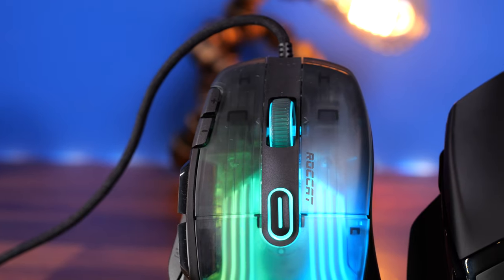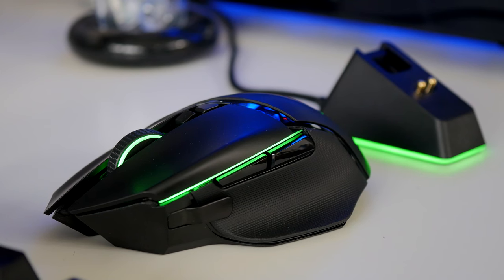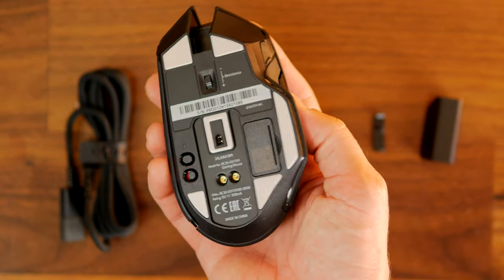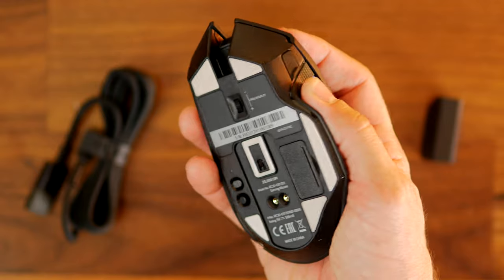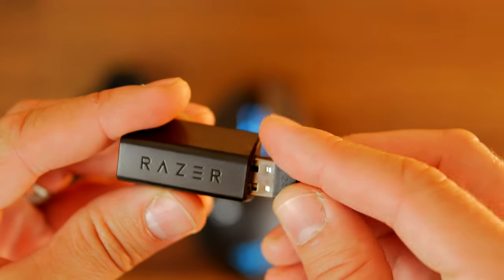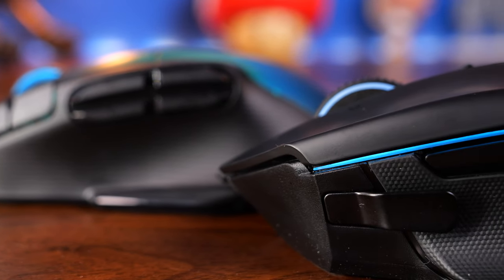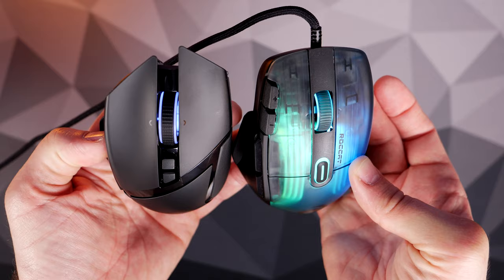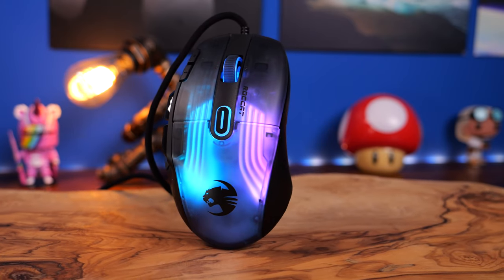Razer Basilisk Ultimate vs Roccat Kone XP - Wonderfully comparable gaming mice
This is a video to compare the Roccat Kone XP with the Razer Basilisk Ultimate. Yes, the Basilisk Ultimate is wireless, but they're still both interesting mice when seen side-by-side.

Roccat Kone XP:
Amazon US
Amazon UK
Amazon FR
Amazon IT
Amazon DE
Amazon CA

Features of the Roccat Kone XP;
Refined Kone shape with multi-button design
15 programmable buttons with 29 possible functions
3D RGB lighting with 22 LEDs
Krystal 4D wheel provides deeper customization
ROCCAT® Owl-Eye 19K DPI optical sensor
Tactile & fast Titan Switch Optical
Lightweight & Flexible PhantomFlex™ cable
Heat-treated pure PTFE glides for a smoother motion
2-year limited manufacturer warranty
NVIDIA Reflex compatible

Highlights for me:
Superb ergonomic design
Excellent RGB
Slick feet and excellent comfort
Titan optical switches are accurate and satisfying
There's a dedicated button for Easy shift!

Specs:
ROCCAT® Owl-Eye 19K optical sensor
(Based on PAW3370)
Adjustable lift-off distance
50g acceleration
Minimum/Maximum DPI: 50/19,000
ROCCAT® Titan Switch Optical
100 million click life cycle
On-board memory
Game genre: All
Number of buttons: 15
Number of programmable buttons: 29
Number of thumb buttons: 5
Mouse grip style: All
Grip Width: 59mm
1.8m flexible cable
Length: 126mm
Height: 40mm
Width: 76mm
Weight: 104g
ROCCAT® Kone XP (Ash Black) / (Arctic White)
Quick-start guide
1x Extra set of mouse feet

Amazon US
Amazon UK
Amazon CA
Amazon DE
Amazon FR
Amazon IT

Specs of the Razer Basilisk Ultimate include:
Customisable scroll wheel resistance
Replaceable Multi-function paddle
Gaming-grade tactile scroll wheel with customisable resistance
Textured grips and an ergonomic grip
2.4 Ghz HyperSpeed Wireless technology
Razer Synapse 3 compatible
20,000 max DPI adjustable in five different levels
Up to 650 inches per second (IPS) / 50 G acceleration
On-the-fly DPI switching via buttons with sensitivity clutch too
11 programmable buttons
Advanced Lift-off/Landing distance customization
14 customisable lighting zones
100 hours battery life

This is a nifty mouse with some great features. It has some really cool design features that include an easy to use, RGB capable charging base, a ridiculous battery life, a customisable scroll wheel that you can adjust feedback on and the awesome little paddle.

This is very much a right-handed mouse, but it's also textured and ergonomic, making it really comfortable to use.

The Razer Basilisk is superbly accurate. that ensure high accuracy and take away the risk of accidental double clicks.

🏆Big thanks to my super awesome YouTube members:
Meatykeyboard, Rawrr483, SirSpawnsALot,  Beaster Bunny, DStarastins, Aaron Yarden, Geralt of Rivia and you? 🏆

PLEASE NOTE